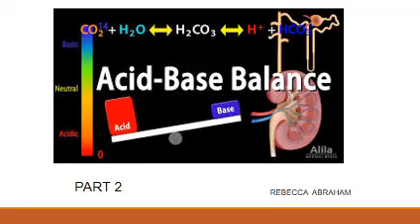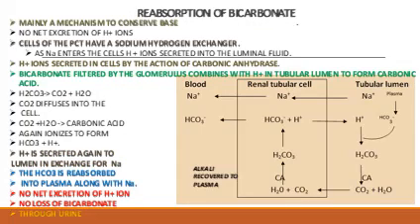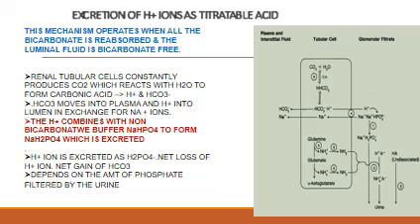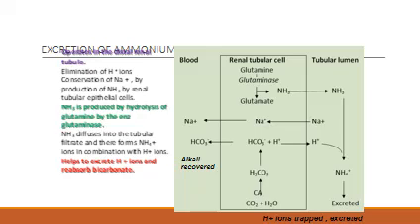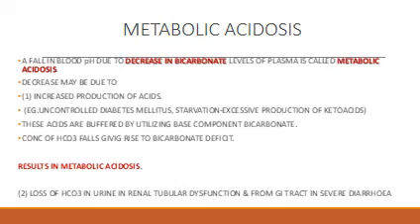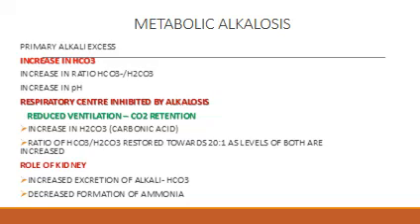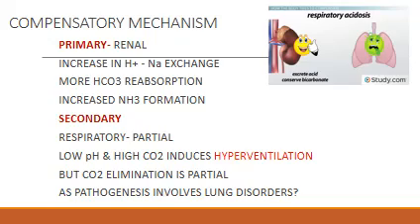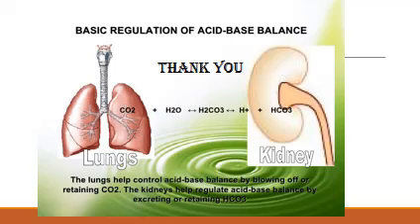Acid Base Balance Part 2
Part 2